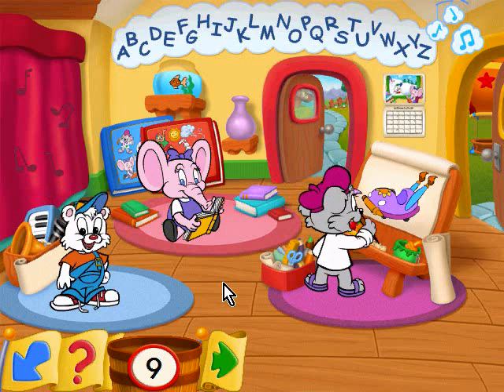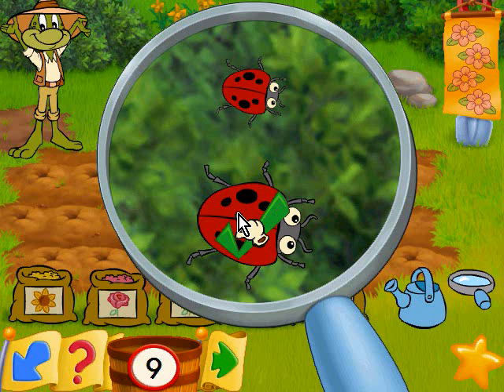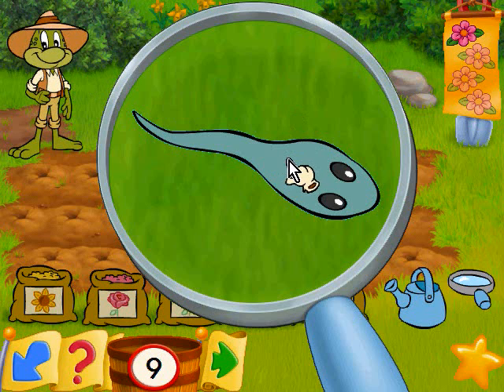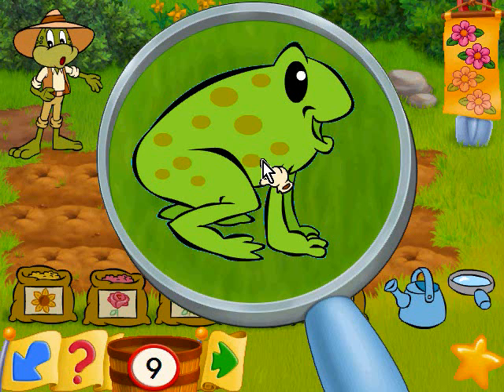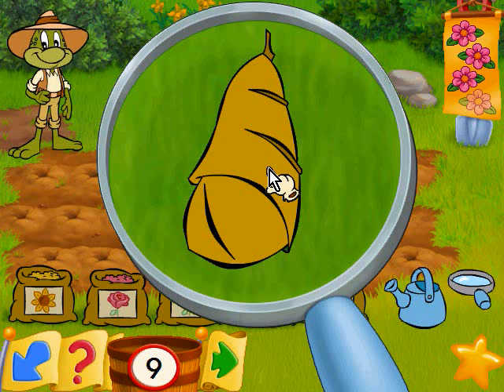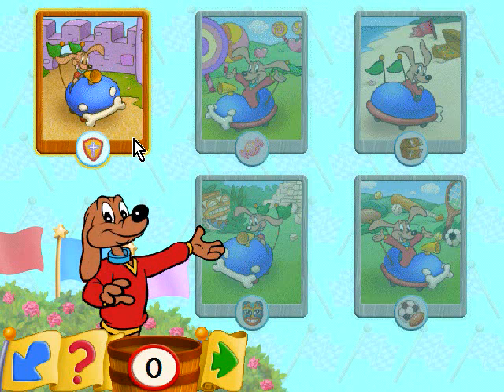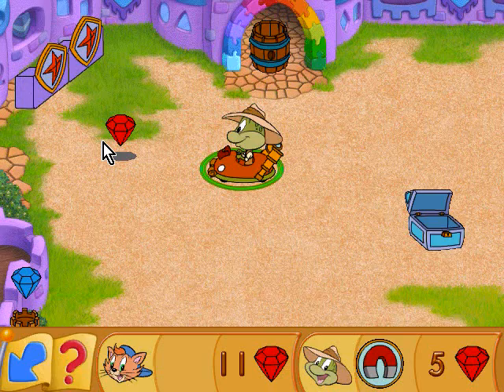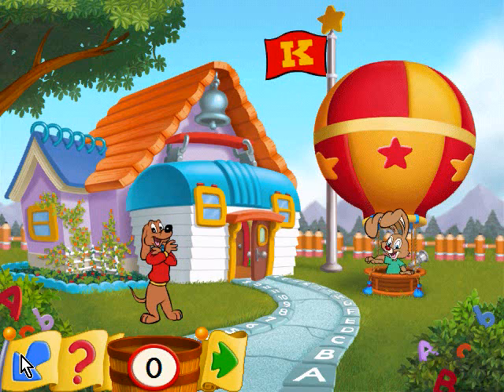JumpStart Advanced Kindergarten Part 4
I abruptly decided to start adding commentary because, despite my general lack of wittiness, it does make it a lot more fun and interesting for me (and hopefully, for you too!). I'm planning on adding it it all future parts, but I'm not going to retroactively add it to old parts or anything, so if no-commentary is your thing, you've still got 3 videos unsullied by my awkward blathering! :D

In this part, I play only 1 level of CJ's animal-finding game (and not his garden game), but then I have enough carrots to play a round of Frankie's Big Race! Exciting, eh?

There will probably be only 1 or 2 parts left, since even though you'd have to play the game much longer in order to complete it, I don't think you really want to watch me retreading old ground over and over again :P I may make a bunch of progress without making videos of it and then show the ending (which I've never seen before, BTW).

Part 5 (and any further parts) coming soon!

Everything in this video is copyright Knowledge Adventure. I didn't make it, I just played it and recorded it.
(Only the Disc 1: Fundamentals section is relevant.)